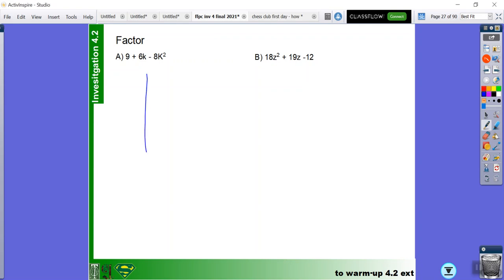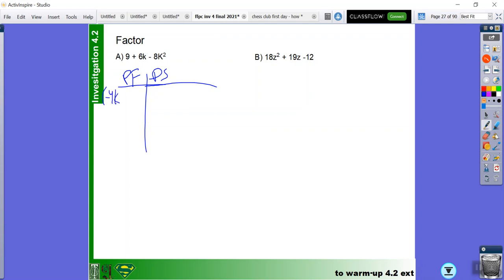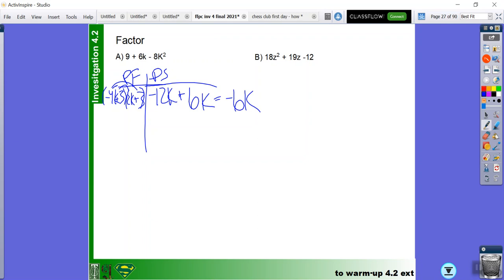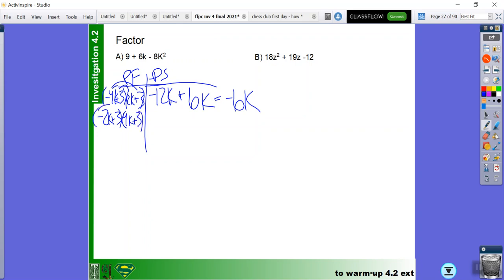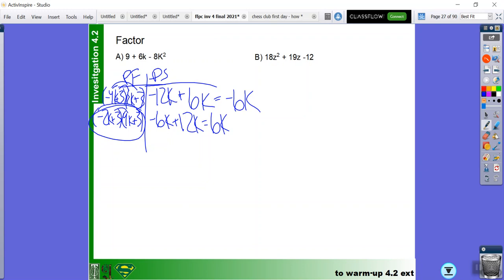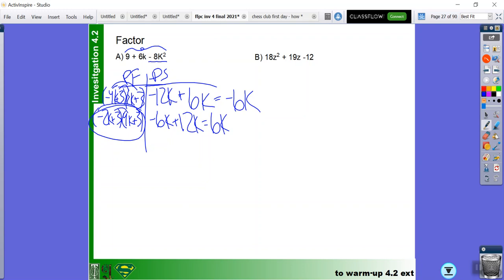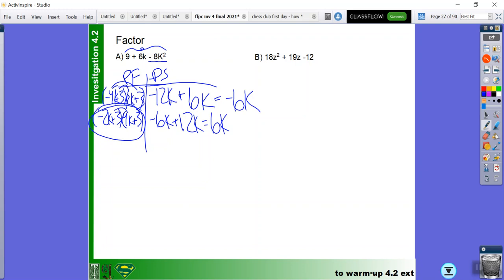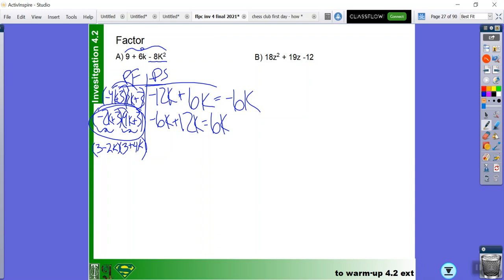5-9 example 1